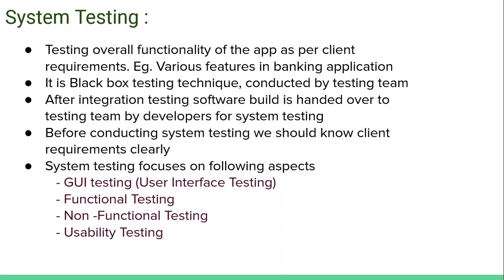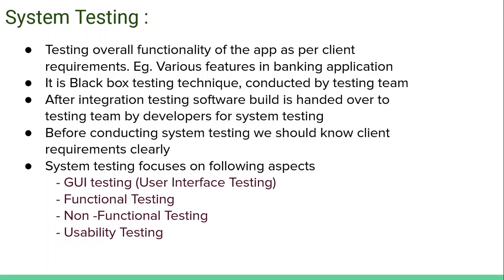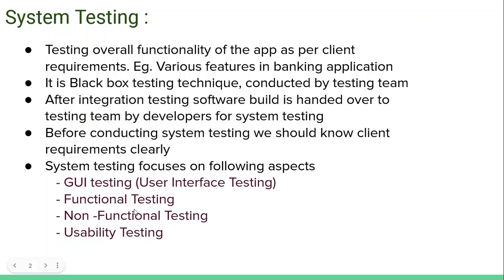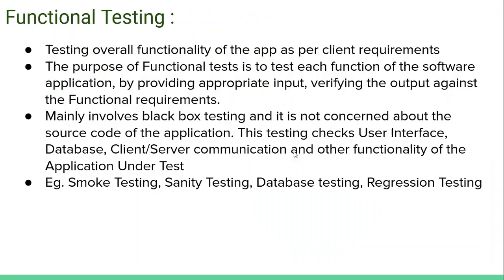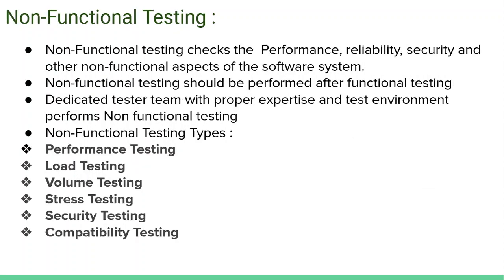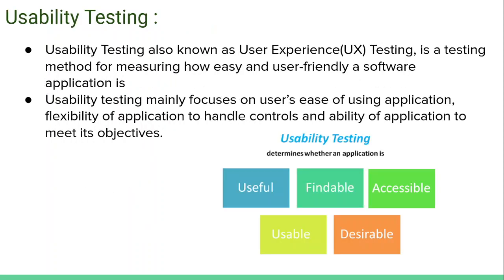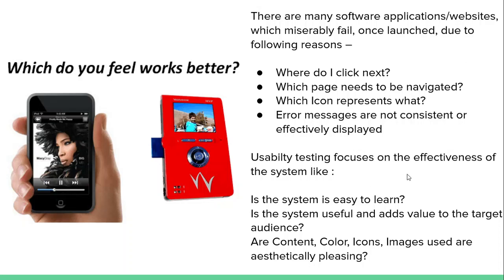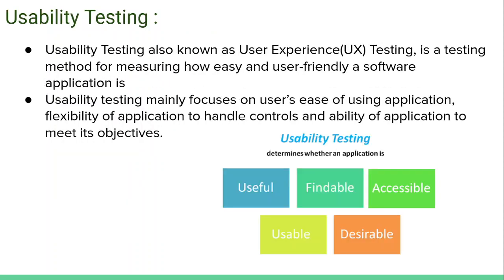Manual Testing-10: System Testing Overview